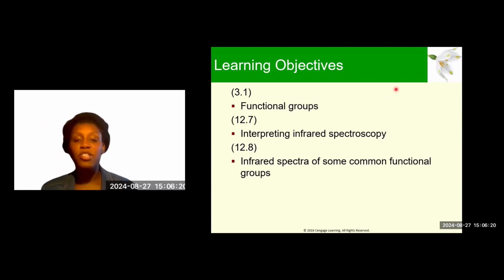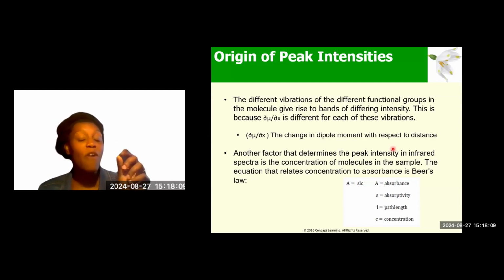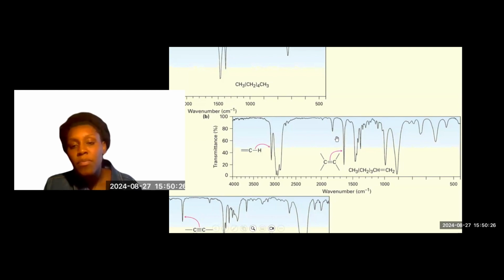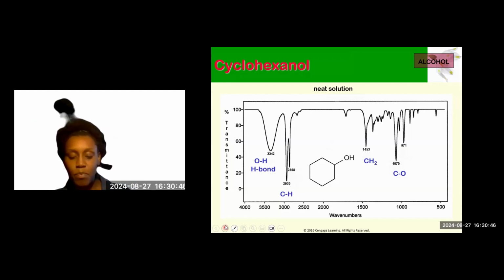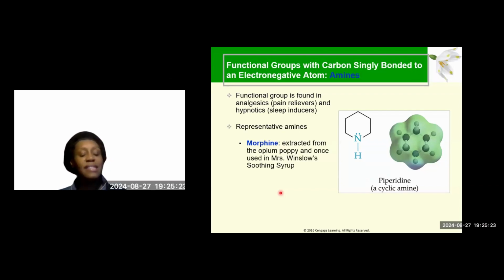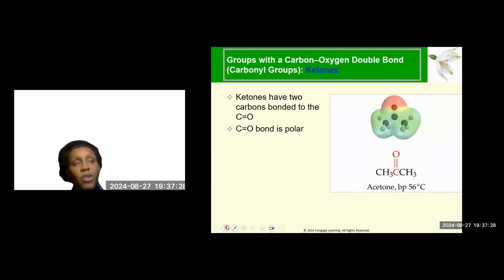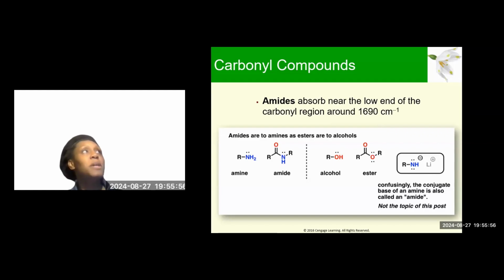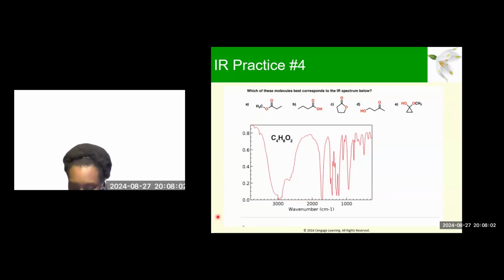CH311 Organic Chemistry Module 4.1 Lecture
Functional Groups while Interpreting Infrared Spectroscopy